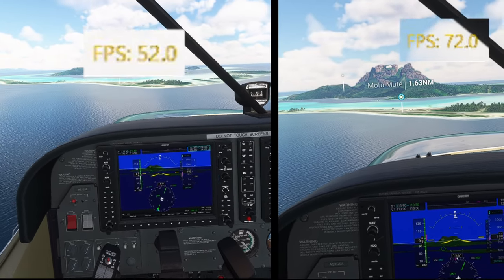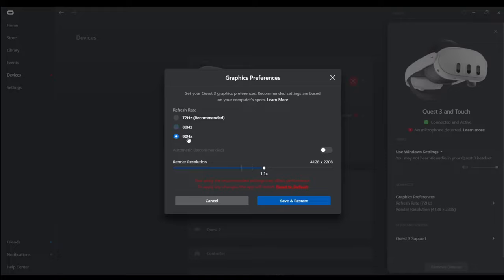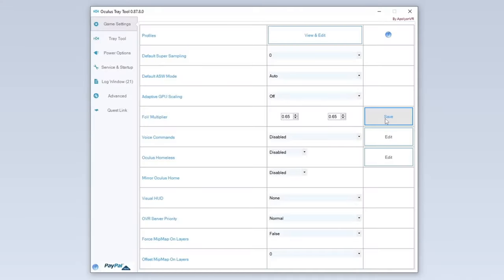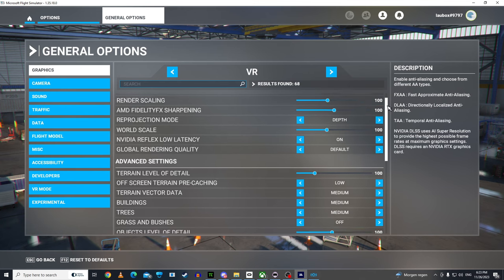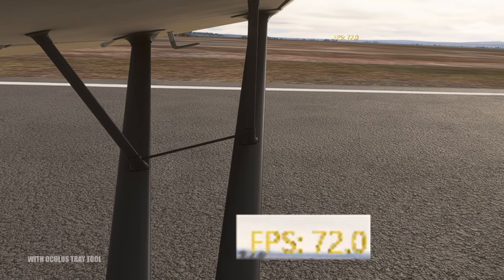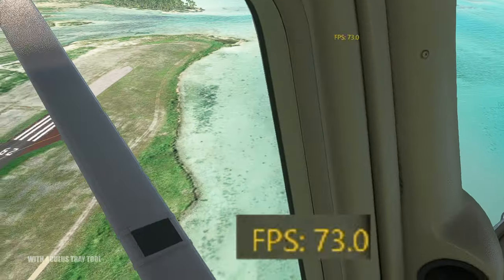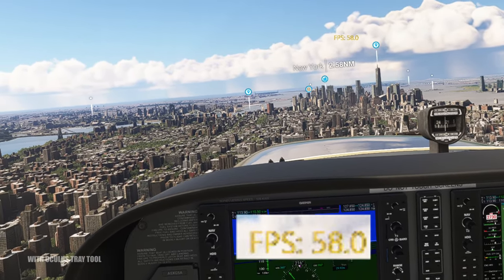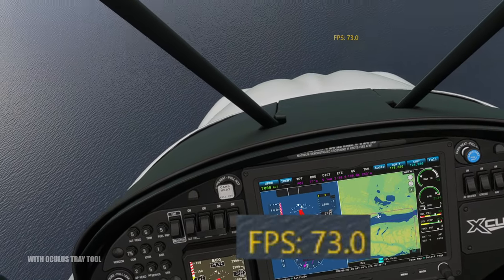Increase your FPS in VR! Microsoft Flight Simulator | Quest 3 and 2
In this video, I will demonstrate how to boost your FPS in VR for Microsoft Flight Simulator on both the Quest 2 and Quest 3. It's a straightforward trick that has worked wonders for me in numerous other VR games!

Timestamps:

00:00 Introduction
0:18  Install the Openxr Toolkit
0:25 Oculus APP Settings
0:52 IMPORTANT! Oculus tray tool
2:20 Ingame settings
2:42 VR performance without Oculus Tray Tool
3:02: VR performance Results with Oculus Tray Tool
4:51: Final words and conclusion

Downloads
Openxr Toolkit: